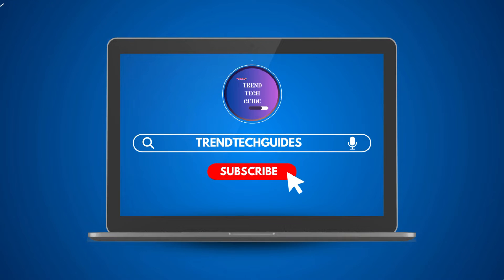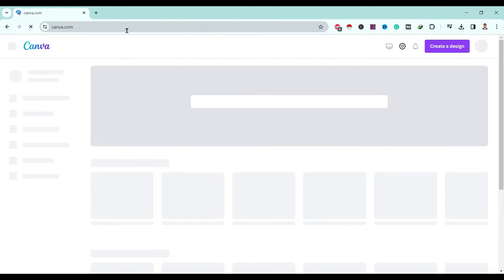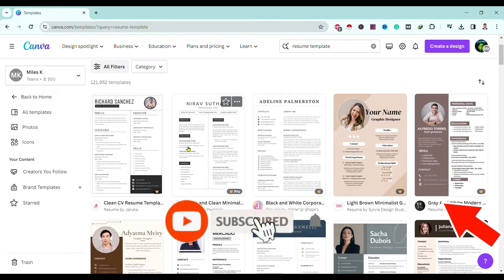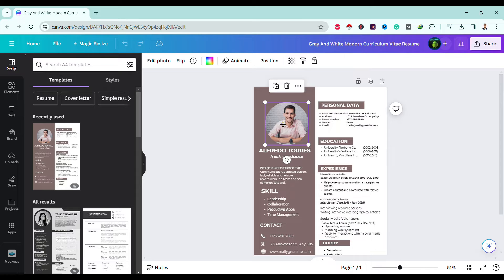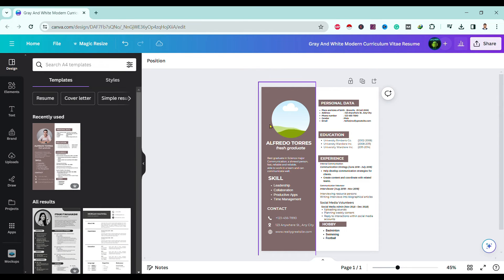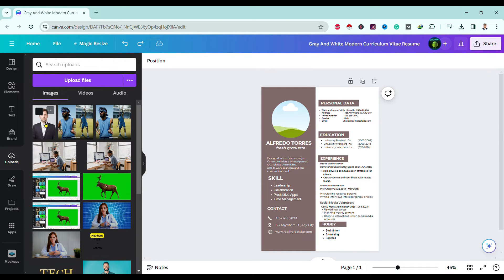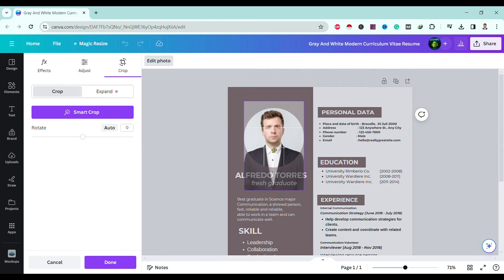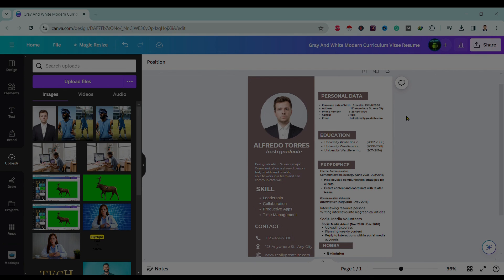How To Add Your Own Image in Canva Template (Quick & EASY!) | Easy Canva Template Customization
This video talks about how to add your own photo in canva template. So, make sure you watch the video till the end and learn the exact steps on Canva template customization.

Canva template design with personal photos.

👉 Explore more!